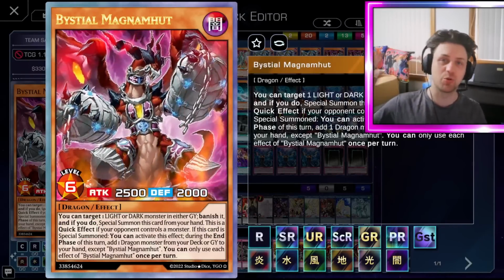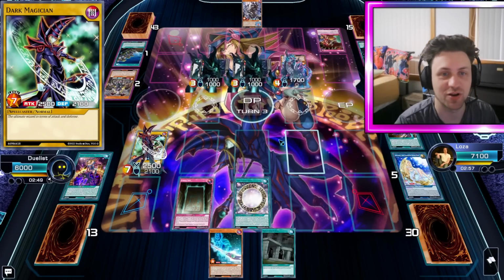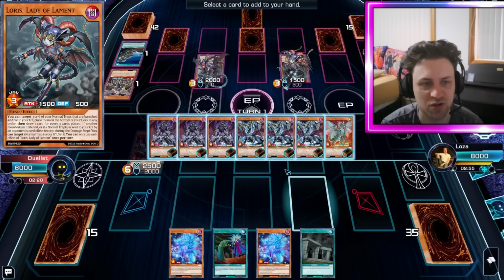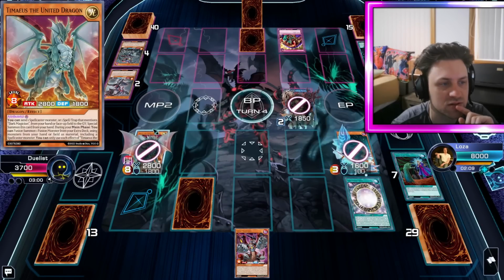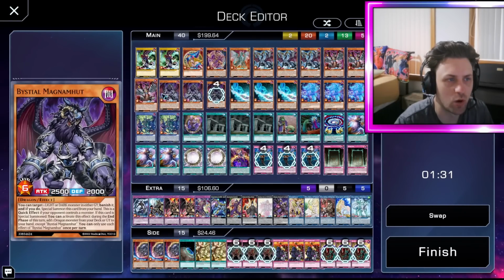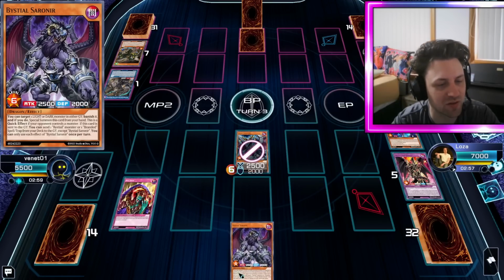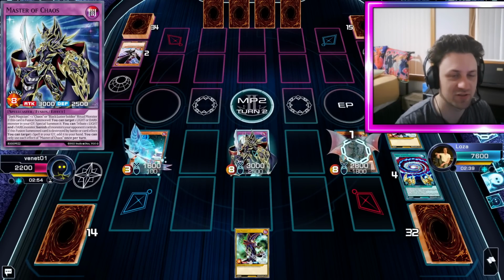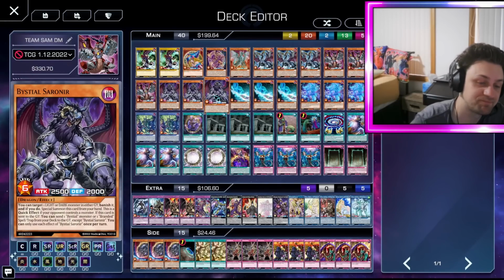Competitive Bystial Dark Magician Deck Testing! • Yu-Gi-Oh TCG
What profile next?